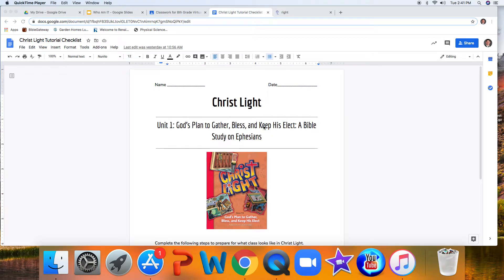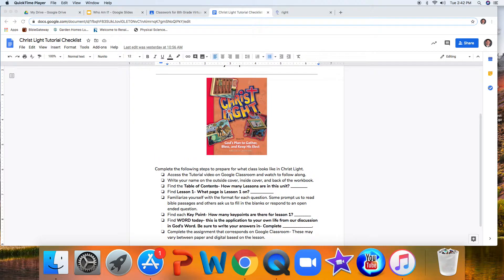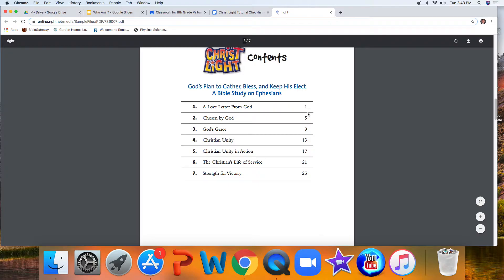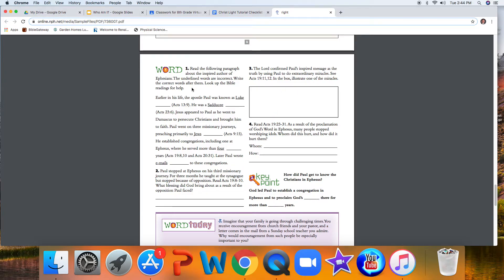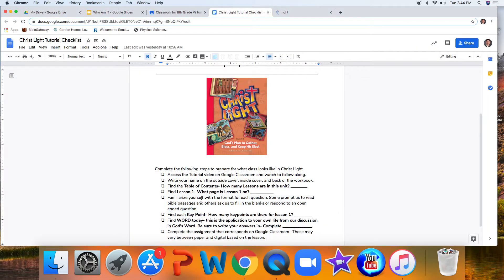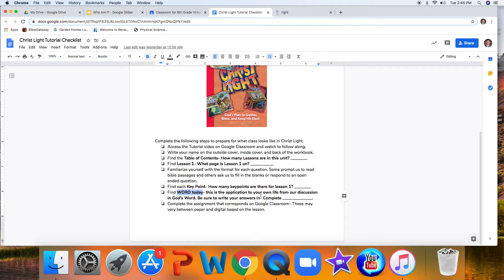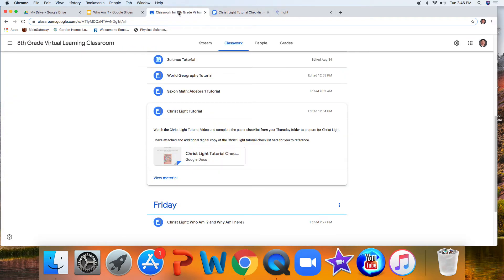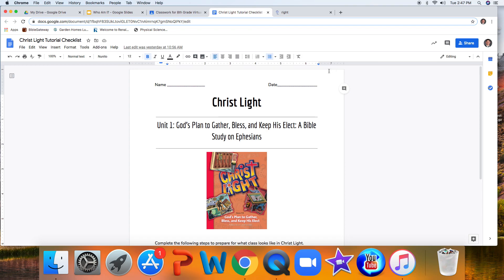Christ Light Tutorial